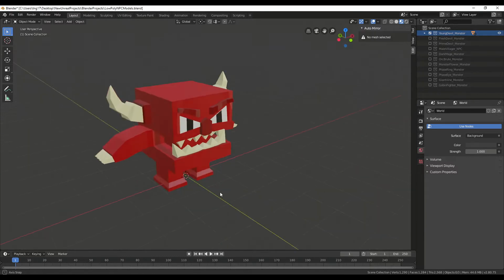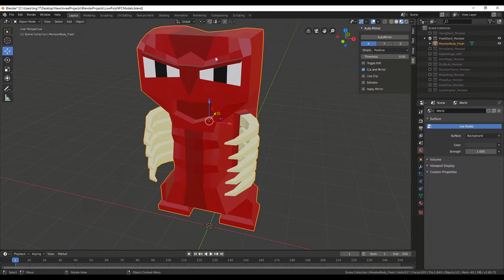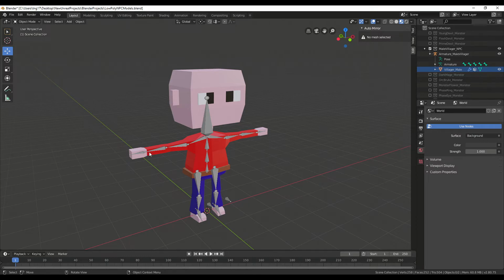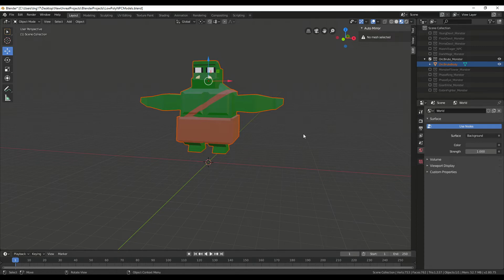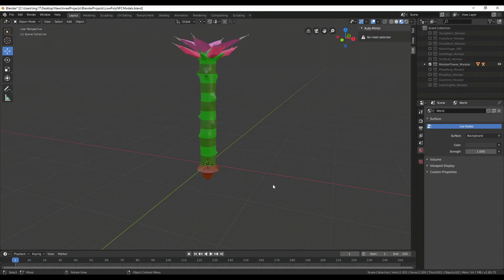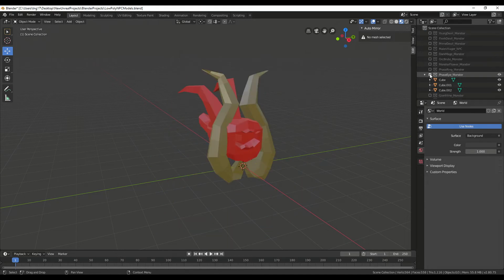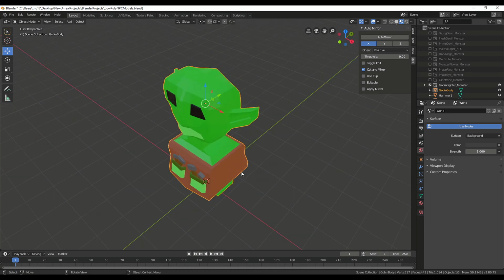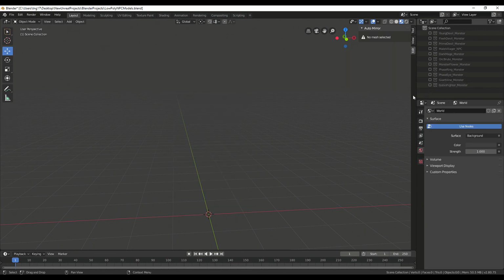Making Dungeon Architect - Low Poly Monsters